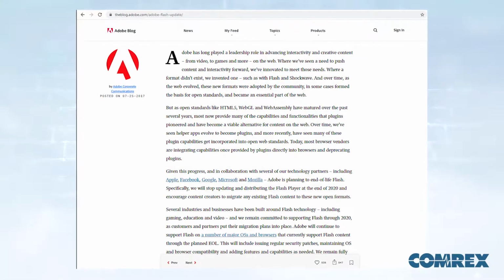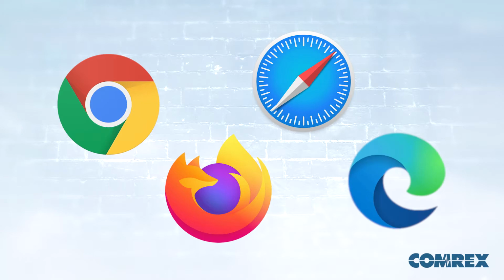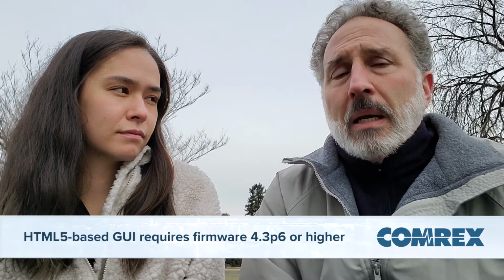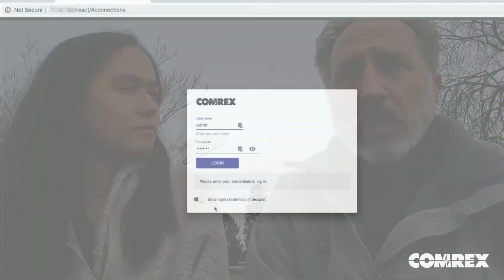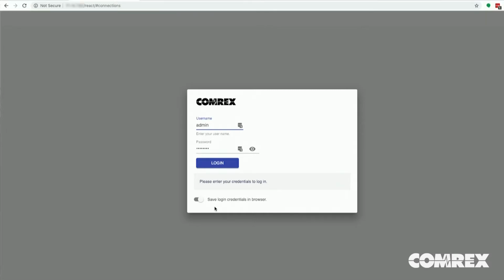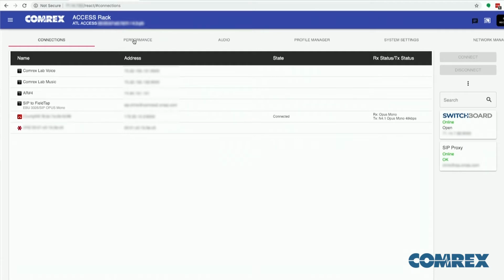Comrex Tech Talks - Browser Support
Many of our customers have come to us with questions about browser support - specifically, with concerns about Flash. As of December 2020, most browsers no longer support Flash plugins.

So we've introduced a new version of our browser interface that uses HTML5 instead of Flash. Chris Crump and Grace Thomas discuss how it works and why it's better.